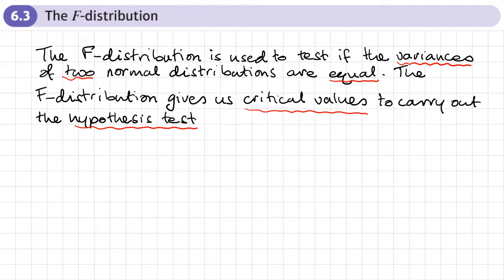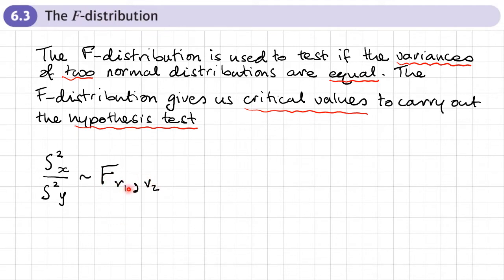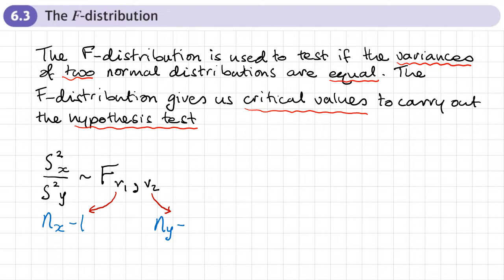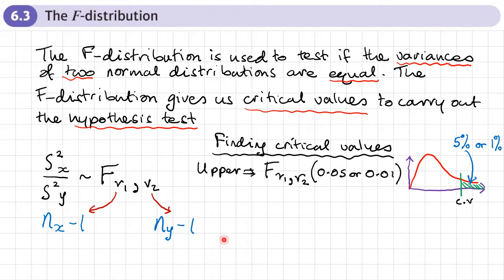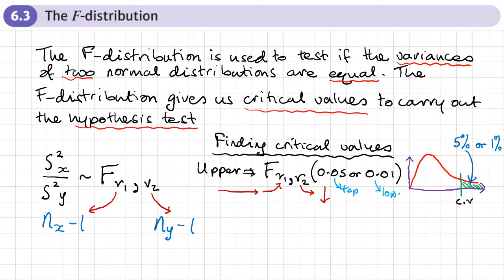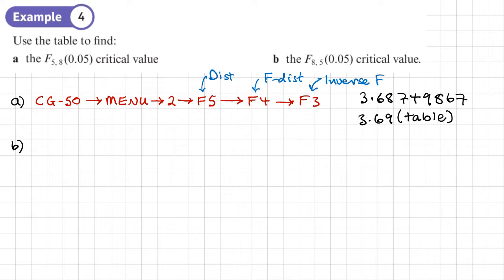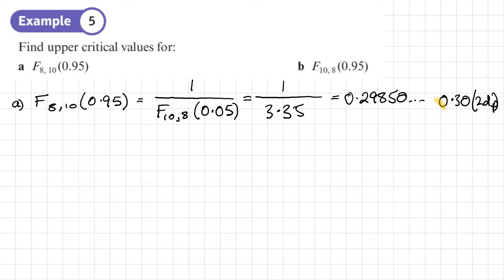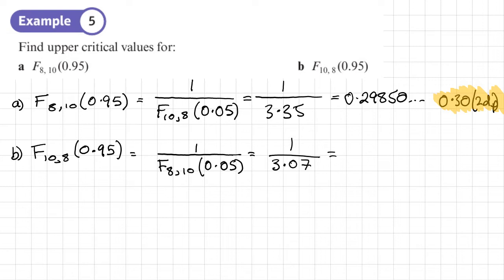6.3 The F - distribution (Further Statistics 2 - Chapter 6)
An introduction to the F-distribution.  How to find critical values

0:00 Intro
6:50 Example 4
9:05 Example 5
11:42 Example 6
15:23 Example 7
9:37 Example 8
22:03 End/recap